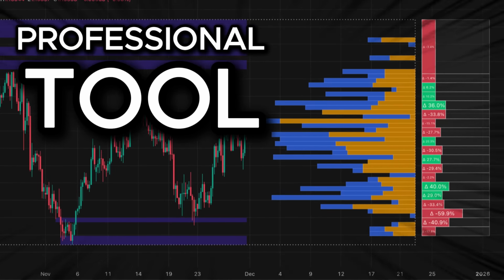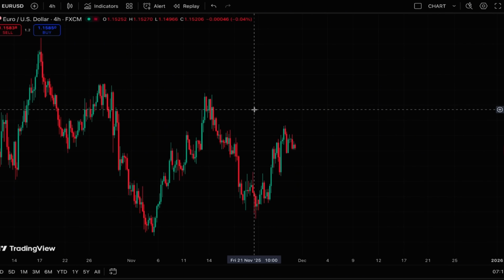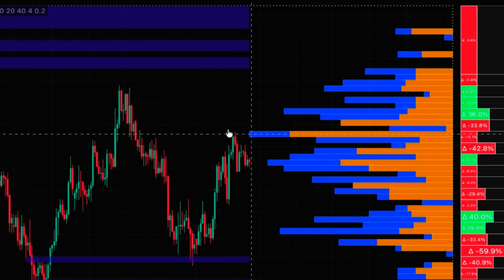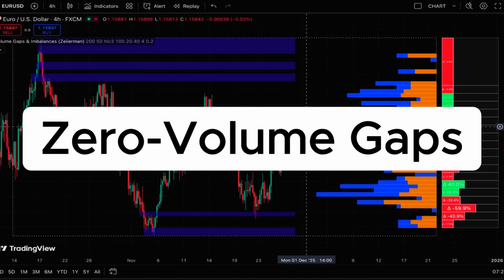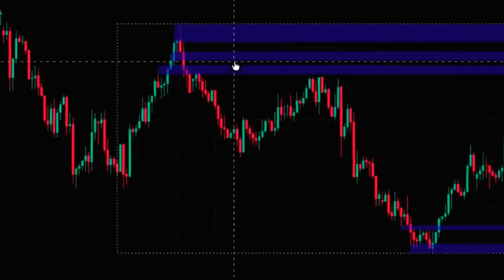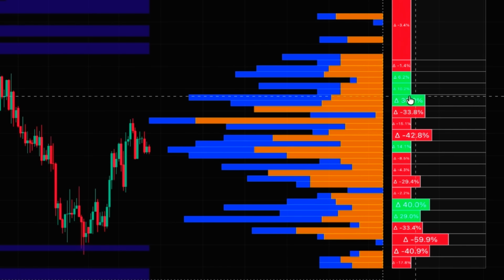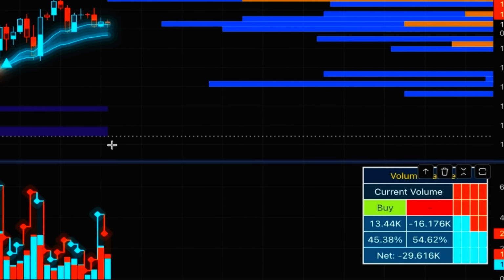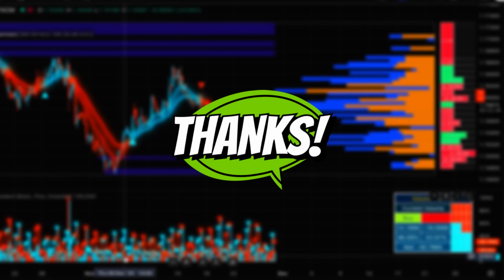The Most Powerful Tool Ever Created! [Used by Professional Traders]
VIDEO DESCRIPTION:

A new advanced indicator is introduced in this video which is the most powerful tool ever created on TradingView. This indicator is one of the best and most accurate volume indicator that is used by professional traders. This powerful indicator can be used for SMC trading strategy, price action trading strategy, or other TradingView indicators buy sell signals to find the most accurate trading opportunities in the market.